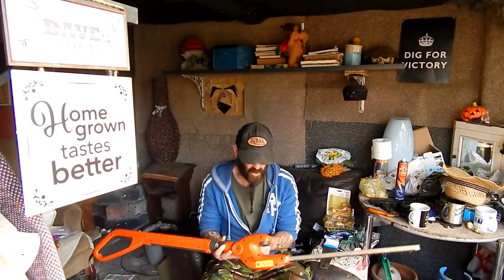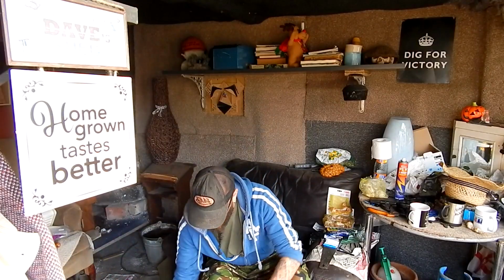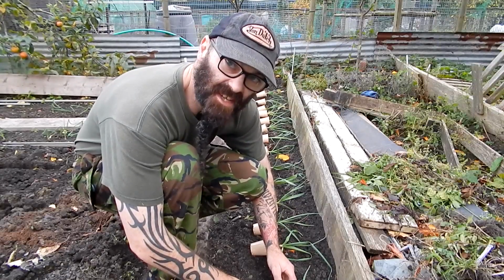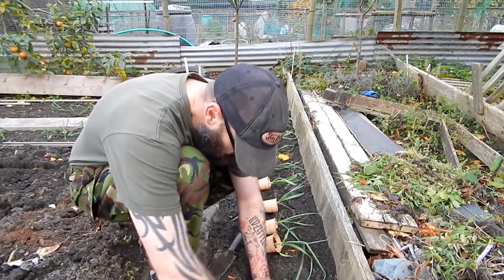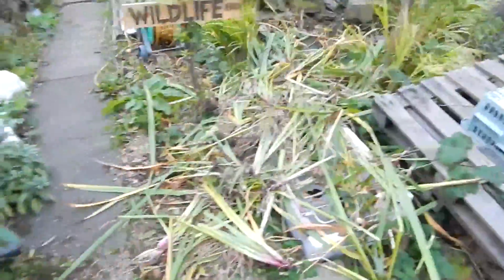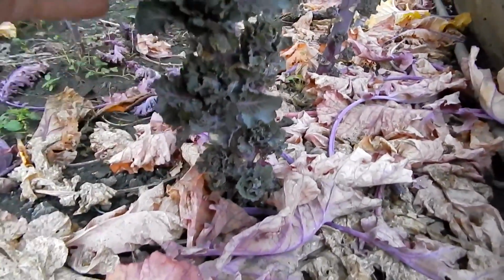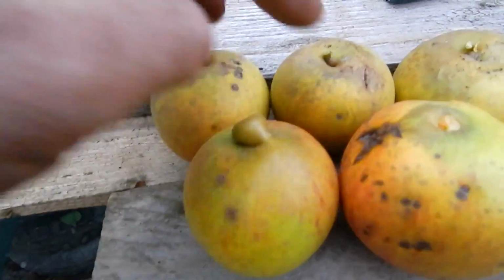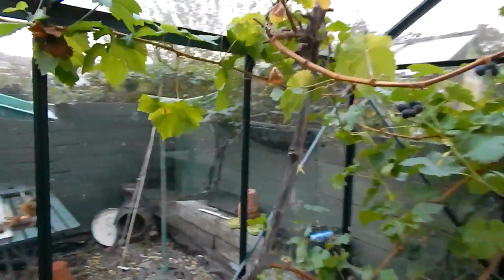Dave's Allotment. Winter Jobs on a Spring Like Autumn Day. October 2017.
The ground is beginning to dry out now after all the rain. Especially with all the wind at the moment.
It was a nice day to get on with some digging, in preperation for spring.
 I also trim my blackberry bushes down for the winter, and also plant my garlic into the ground, which has been growing in pots for a few weeks now.
All that and a tour of the plot and greenhouse sounds like just the thing to go with a nice cuppa..:)
Filmed in 1080p for crisper veiwing..lol.. (Hopefully)
Cheers.